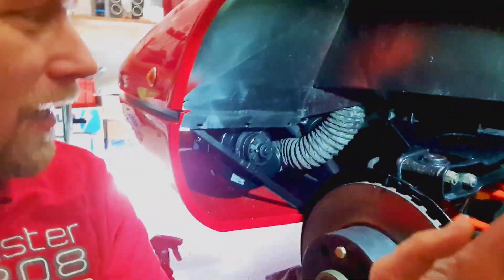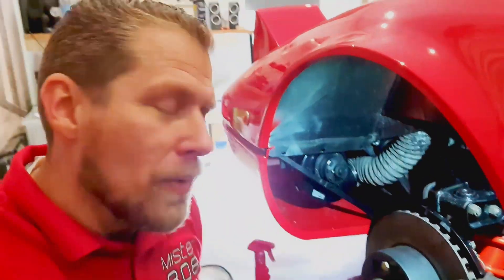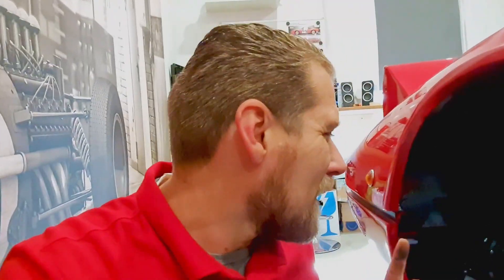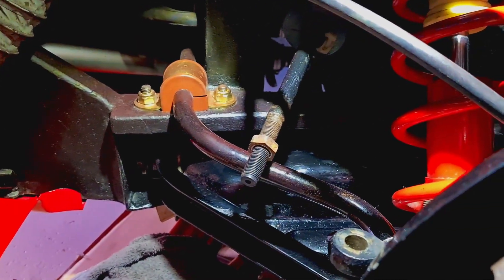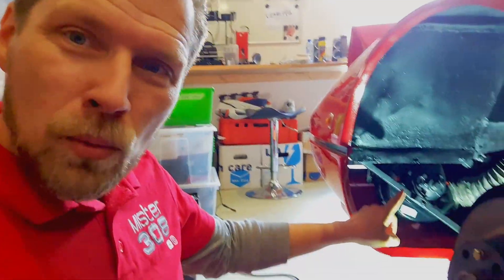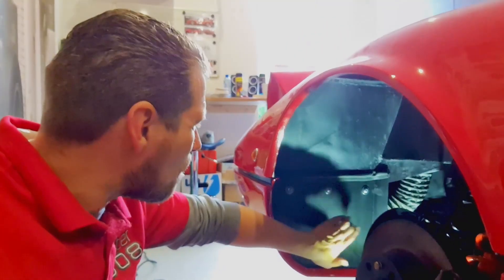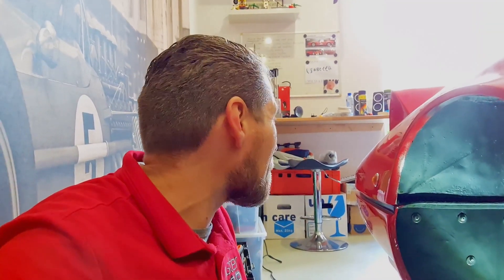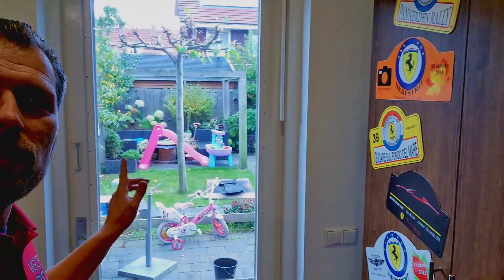Finally moving foreward again! | Ferrari 308 Restoration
Episode 60 of the Ferrari 308 restoration project. We are moving foreward, but I can't wait untill it's done!

I bought my 1980 Ferrari 308 GTSi back in 2012 and have been in love with it ever since. I knew that after 40 years and 200k km’s the car would need some TLC, but never thought I would go this far. When she broke down in 2018 I send the engine and gearbox to a dealer for a rebuild. Soon I decided that this would be a good time to get rid of the rusty areas. One thing led to another and now it’s almost a complete overhaul.

In the beginning of 2020 I decided I needed some extra motivation to finish my Ferrari 308 GTSi project. I started this YouTube channel to find people who are interested in this kind of projects and force myself to make progress. It worked!

And finally, if you are in need of a mancave, girlcave or a supercool office space go visit Mister Caveman!

See you soon driving the Dutch roads!